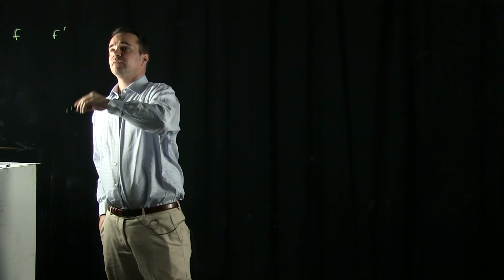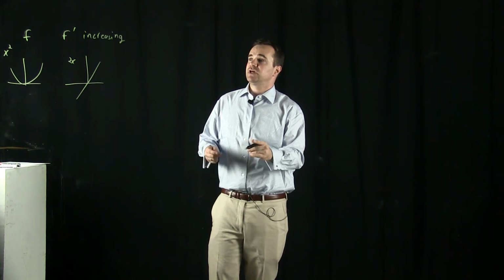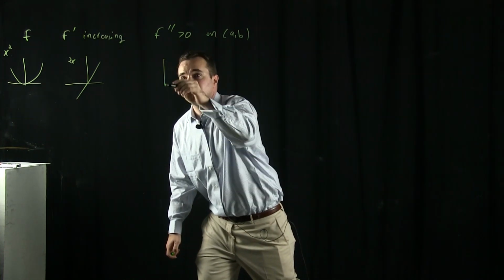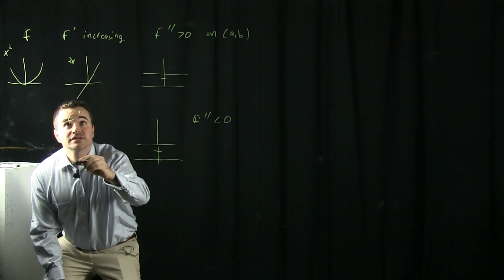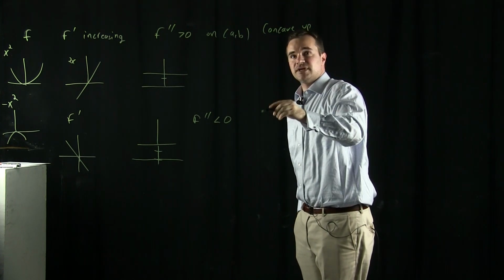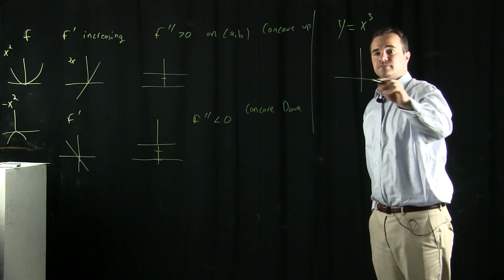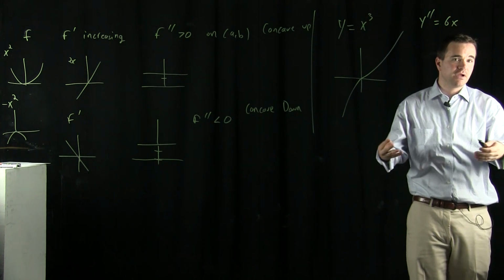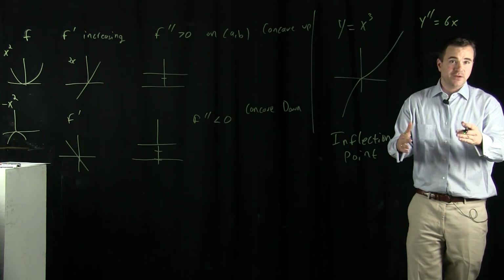Concavity and inflection points explained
An explanation of the definition of concave up, concave down, and inflection point